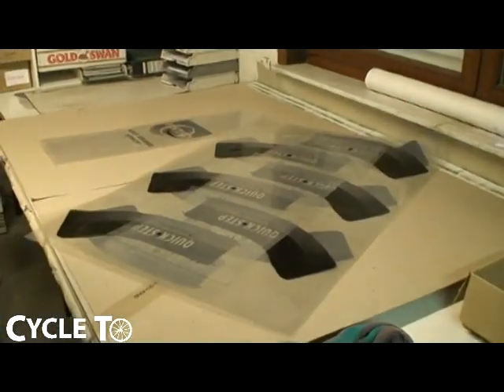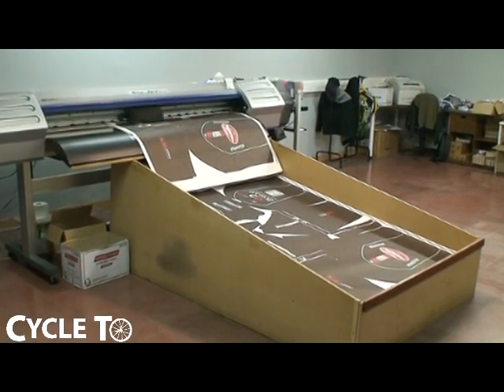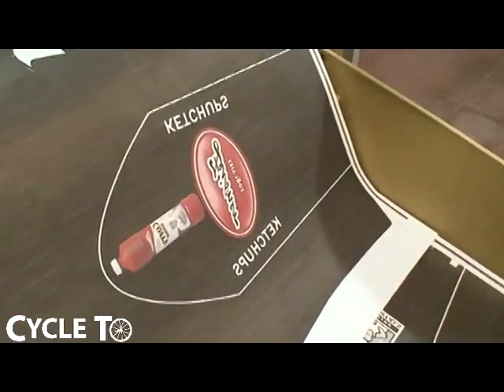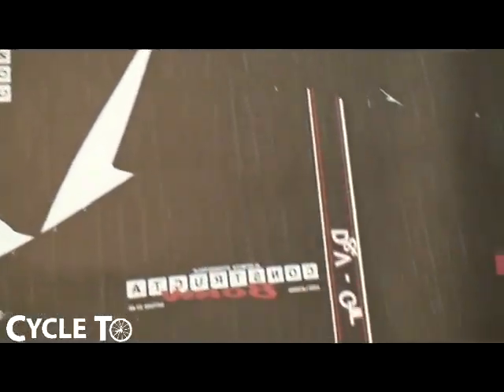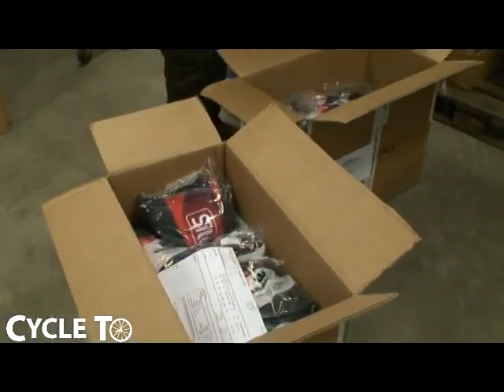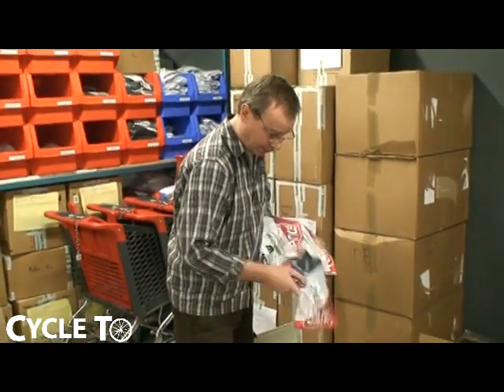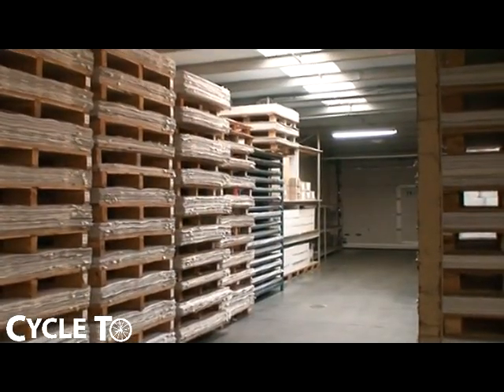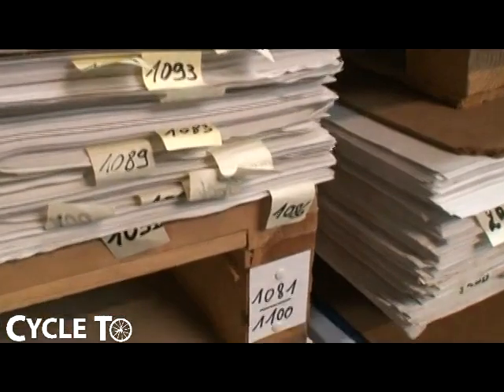A Visit to Vermarc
grote prijs vermarc,gran premio vermarc,vermarc,grand prix vermarc,bert van lerberghe,alvaro hodeg,arnaud de lie,etixx_quickstep,cycling (interest),philip walsleben,review,reviews,collection,brent clé,florian sénéchal